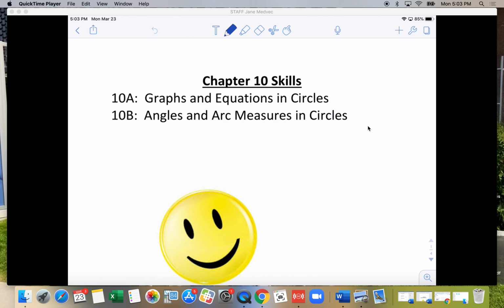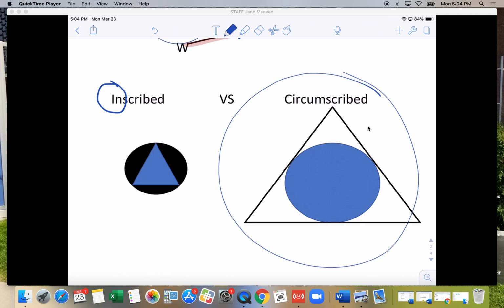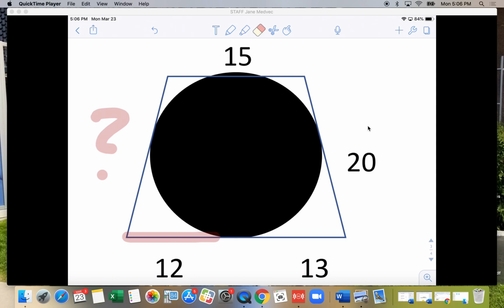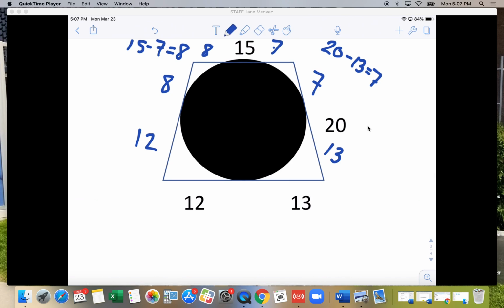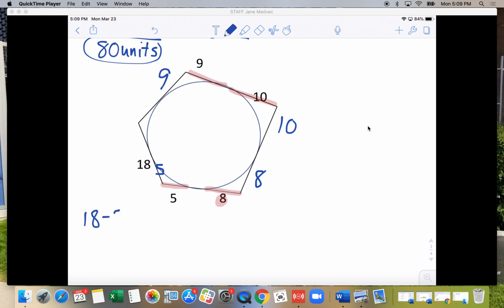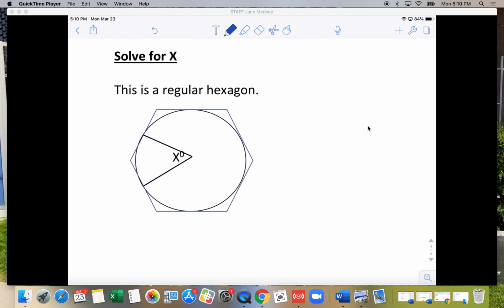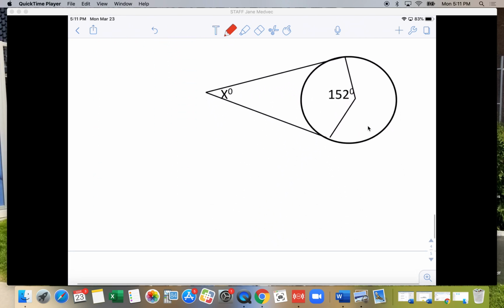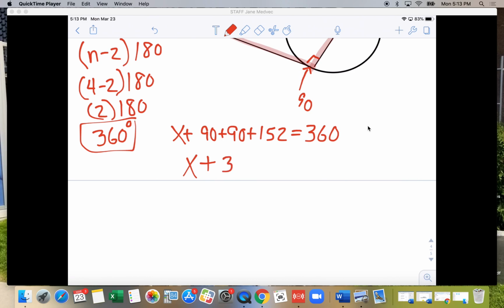(10-1)B Use Properties of Tangents